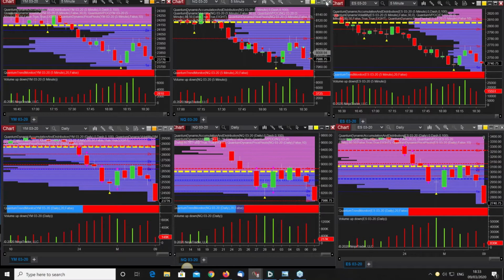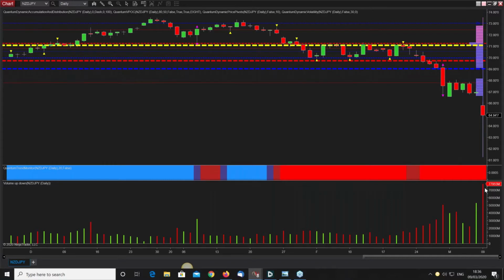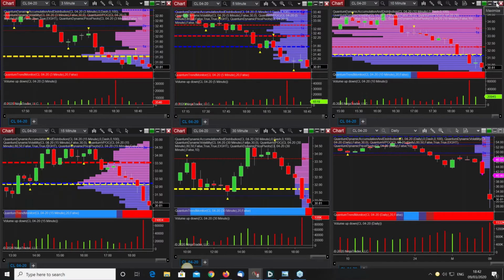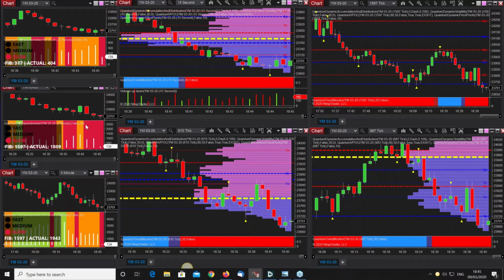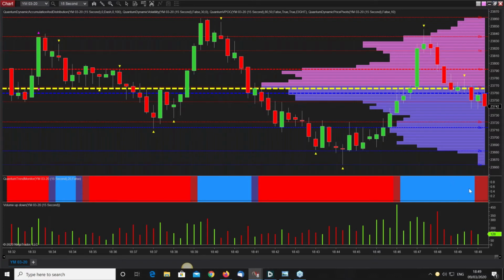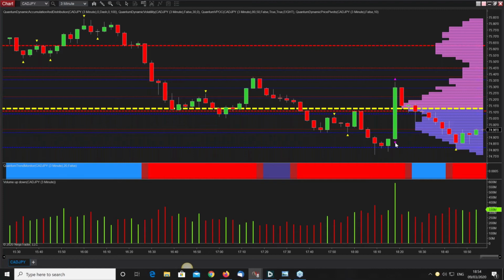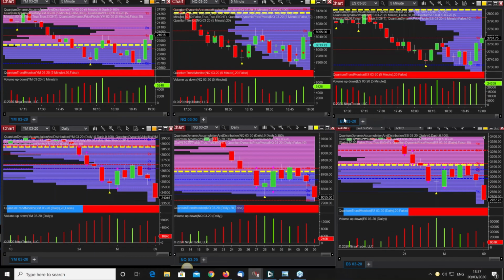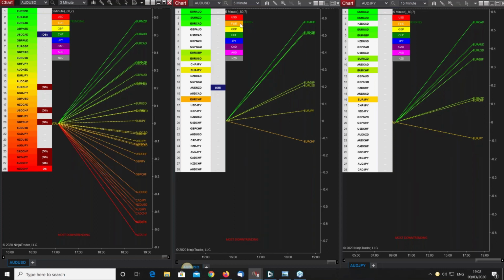Trading futures in a big money day as fear and panic stalks the markets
Over the last few weeks we have been spoiled, as volatility with momentum has driven markets in big moves intraday, and today was yet another and perhaps the most extreme of all. Index futures were suspended for several hours as safety breakers halted trading with oil in freefall. A terrific day to be trading and we can expect more to come the global virus spreads and now coupled with the collapse in oil prices.